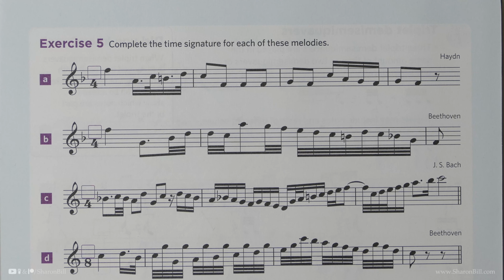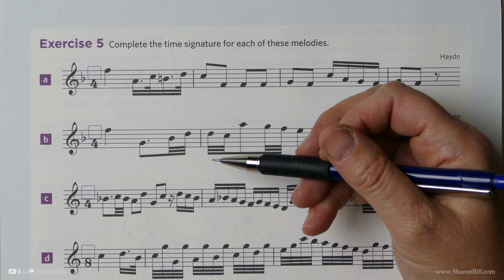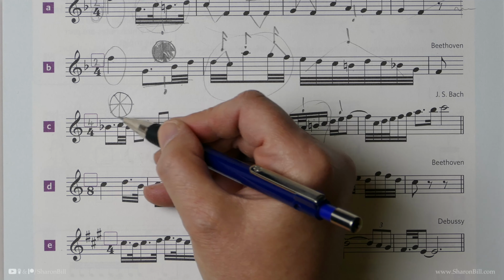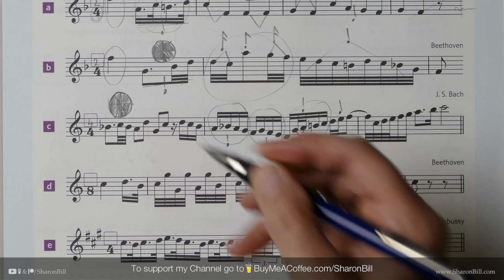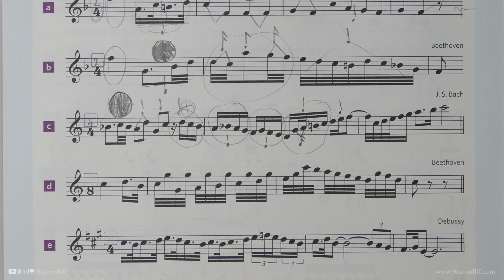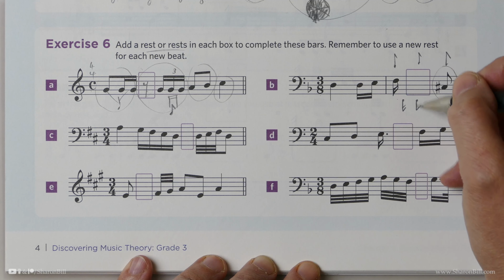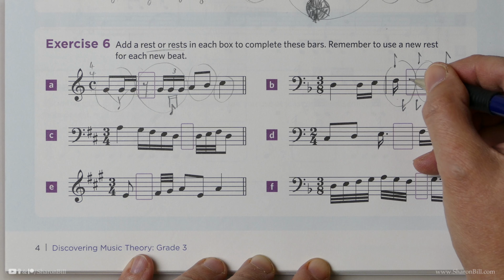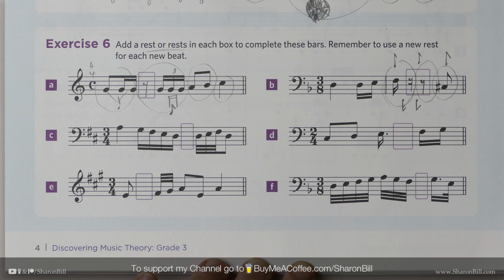ABRSM Discovering Music Theory Grade 3 Rhythm (Part 1) Page 4 with Sharon Bill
Welcome to my Music Theory Tutorials. In this Grade 3 ABRSM Discovering Music Theory lesson I will continue to guide you through the first chapter of ABRSM Music Theory in Practice Grade 3 which looks at the demisemiquaver, starting on an upbeat (anacrusis), duple, triple and quadruple time, and grouping notes and rests.